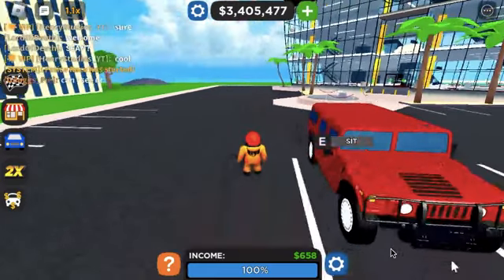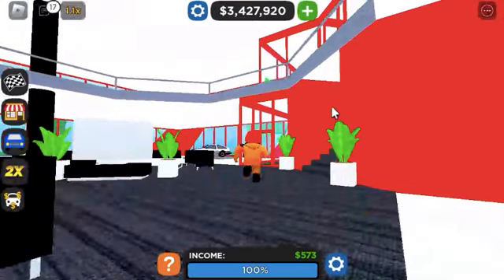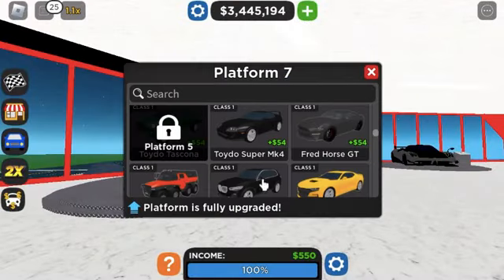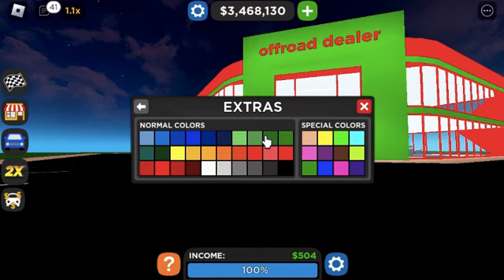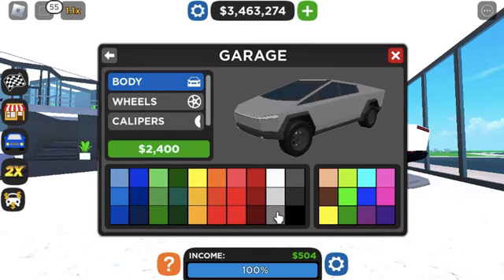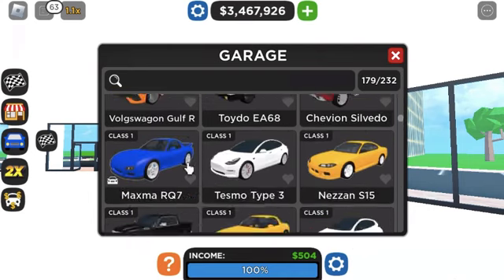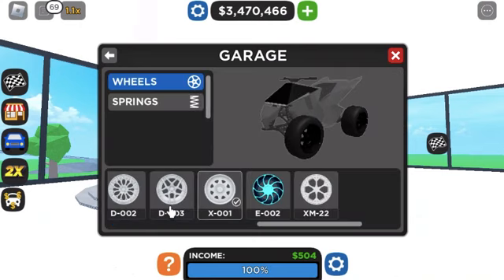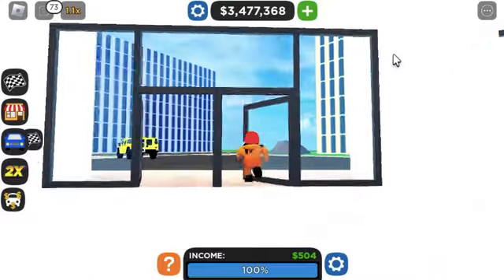I Made A OFFROAD CAR MUSEUM In Roblox Car Dealership Tycoon!